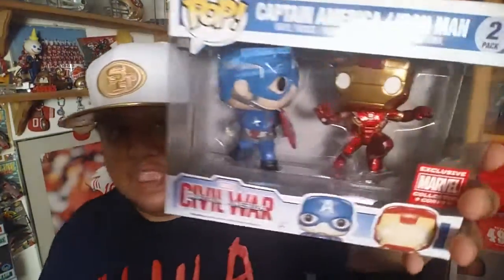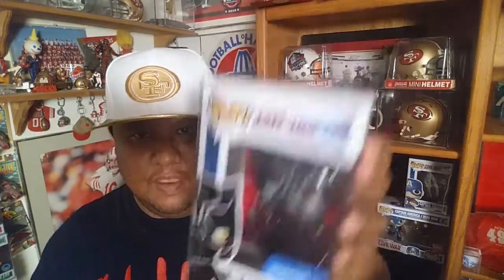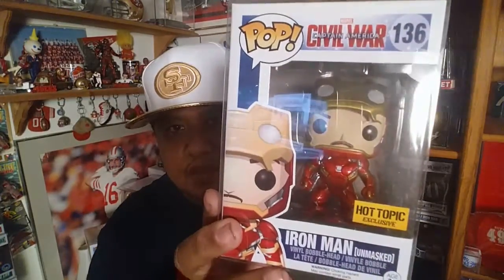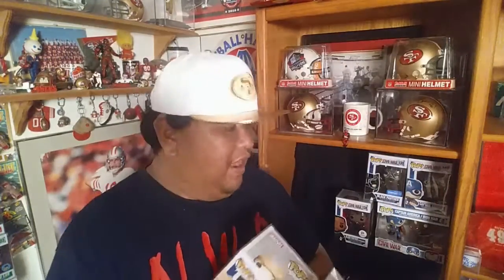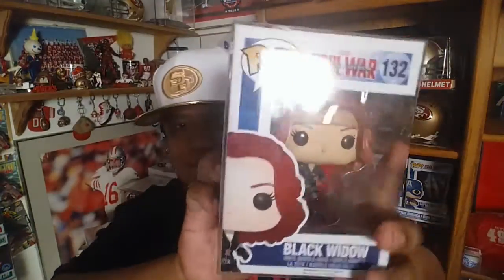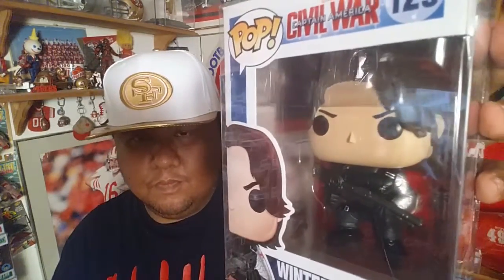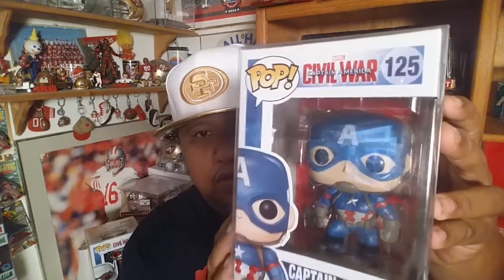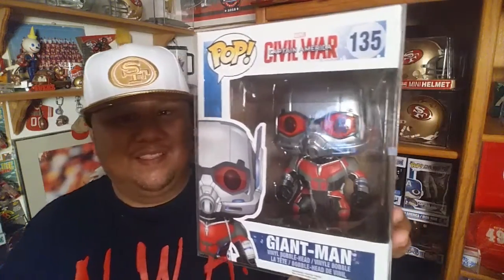Captain America Civil War Funko Pop Haul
Steven's Captain America Civil War Funko Pop Haul. It's fun collecting all and I hope you enjoy the video.

Special thanks to:
Craig Ho and the Staff of Hot Topic Pearlridge.
Pearlridge Center, 543 Moanalua Rd, Aiea, HI 96701
Located in: Pearlridge Center

Special thanks to:
GameStop Pearl Highlands
1000 Kamehameha Hwy, Ste 205B
Pearl City, HI 96782
Located in: Pearl Highlands Center